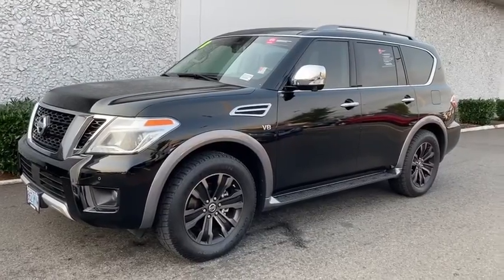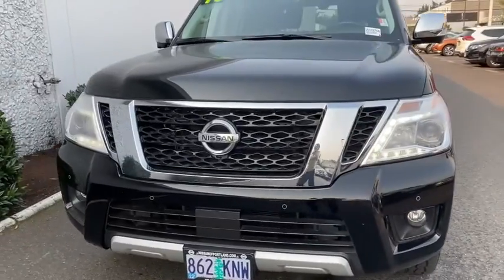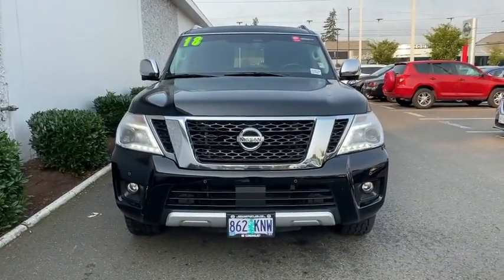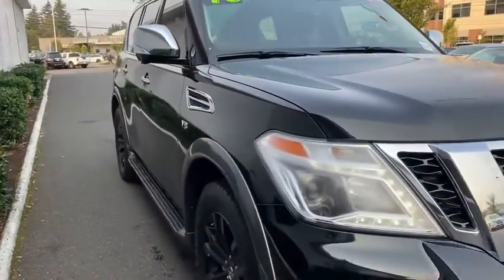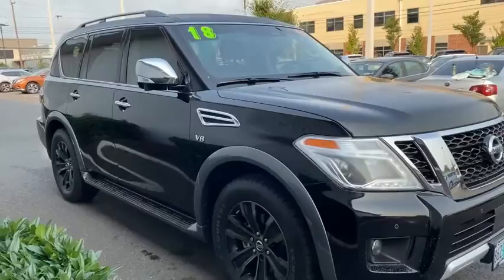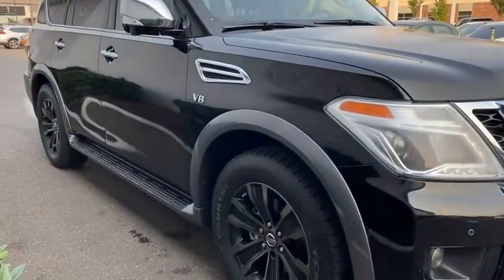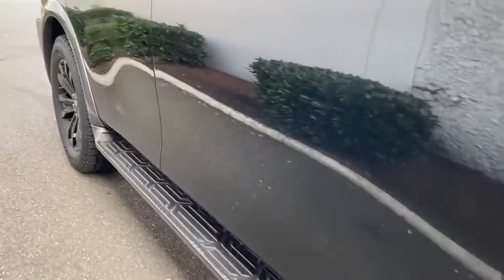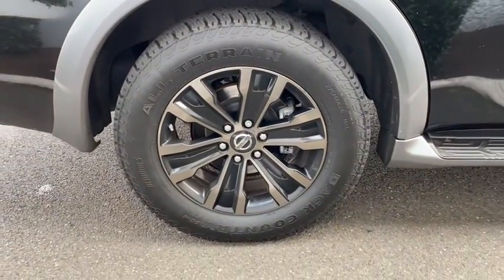2018 Nissan Armada Portland, Beaverton, Vancouver, Gresham, Hillsboro, OR 2039706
Black Used 2018 Nissan Armada available in Portland, Oregon at Nissan of Portland. Servicing the Beaverton, Vancouver, Gresham, Hillsboro, OR area.

CARFAX 1-Owner. PRICE DROP FROM $41921. Moonroof Navigation Third Row Seat Heated Leather Seats DVD Entertainment System SEE MOREKEY FEATURES INCLUDELeather Seats Third Row Seat Navigation DVD Sunroof All Wheel Drive Power Liftgate Rear Air Heated Driver Seat Heated Rear Seat Cooled Driver Seat Back-Up Camera Running Boards Premium Sound System Satellite Radio. Nissan Platinum with SUPER BLACK exterior and Black/Brown interior features a 8 Cylinder Engine with 390 HP at 5800 RPM. OPTION PACKAGESCAPTAIN SEAT PACKAGE Seating revised from 8 to 7 passengers Second Row Captains Chairs Second Row Center Console w/ Padded Armrest. Rear Spoiler MP3 Player Remote Trunk Release Keyless Entry Privacy Glass. EXPERTS REPORTEdmunds.coms review says Surprisingly luxurious and easy to drive the 2018 Nissan Armada offers ample power room and utility.. EXCELLENT VALUEReduced from $41921. This Armada is priced $1200 below Kelley Blue Book. BUY WITH CONFIDENCECARFAX 1-Owner Pricing analysis performed on 9/15/2020. Horsepower calculations based on trim engine configuration. Please confirm the accuracy of the included equipment by calling us prior to purchase.
[{generic_equipment_category_group:Entertainment and Technology